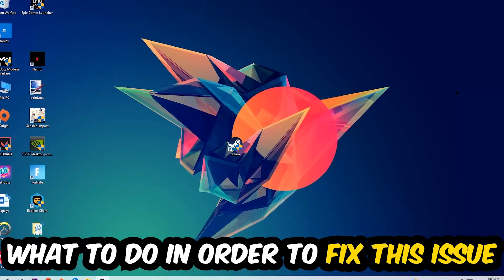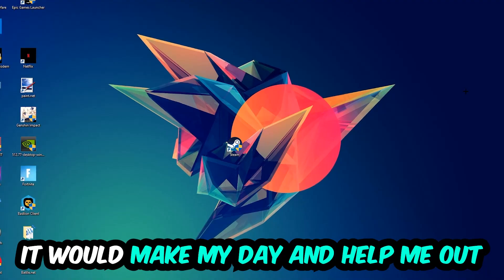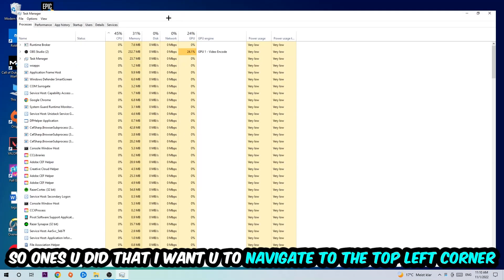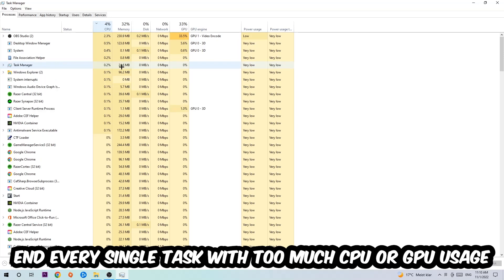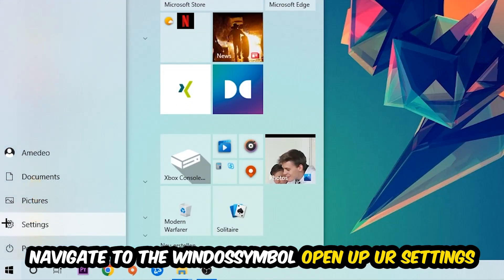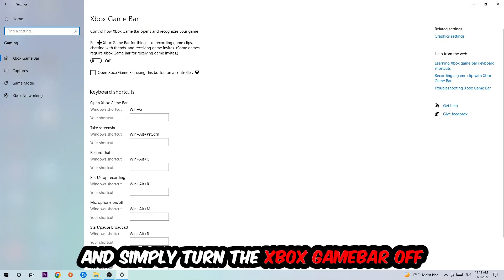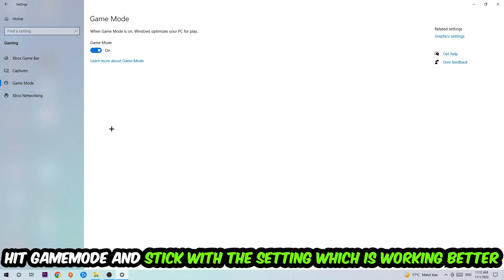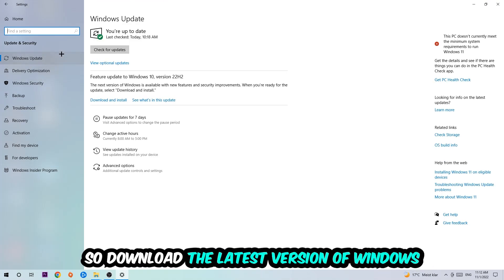Adobe Photoshop – How to Fix Fps Drops & Stuttering – Complete Tutorial